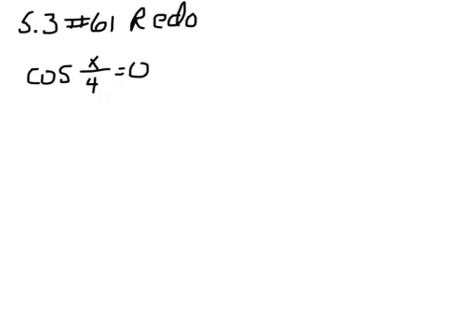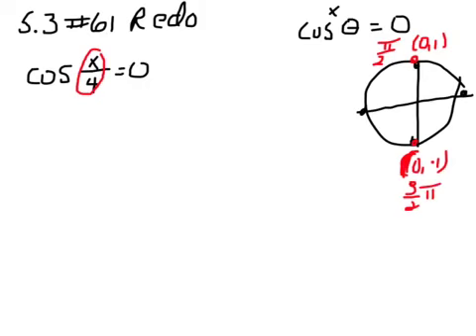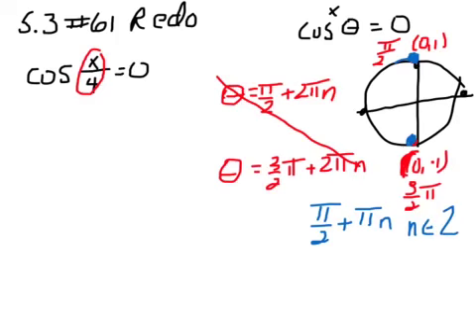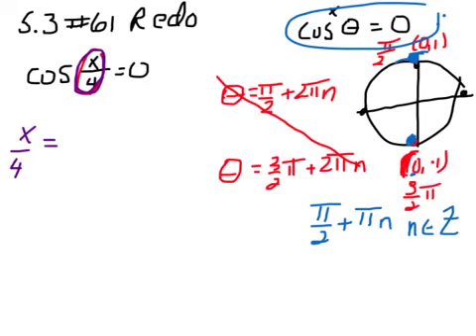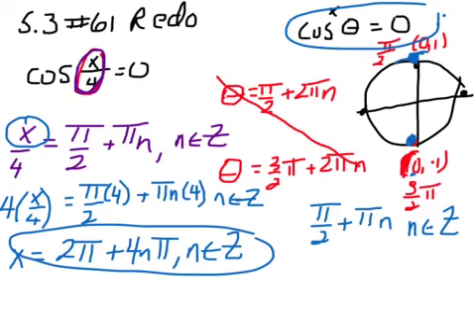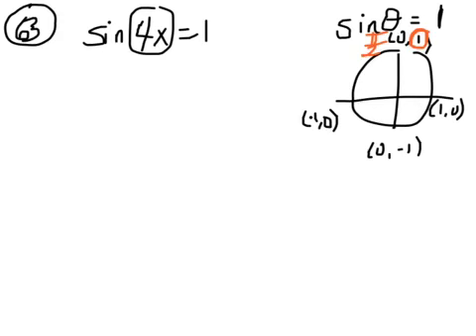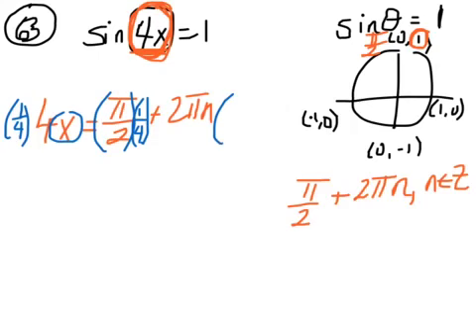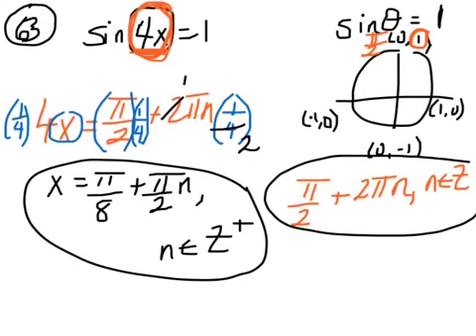Precalculus 5.3#61,63 redone correctly